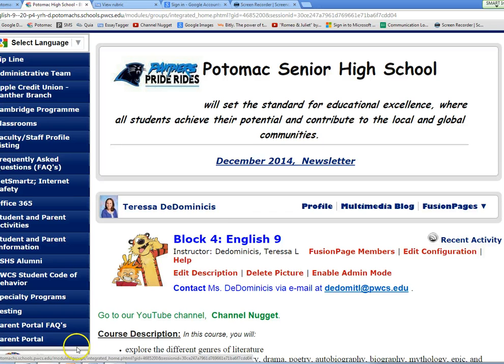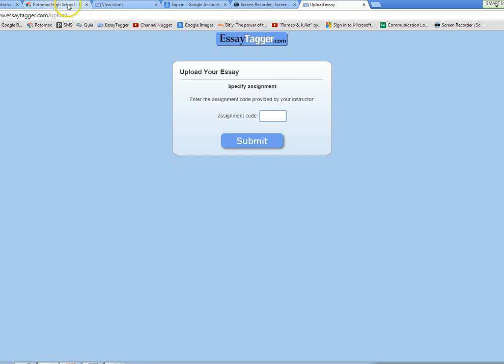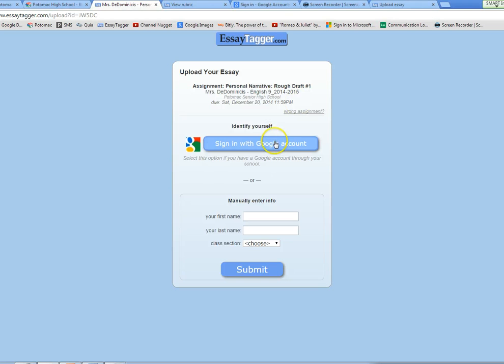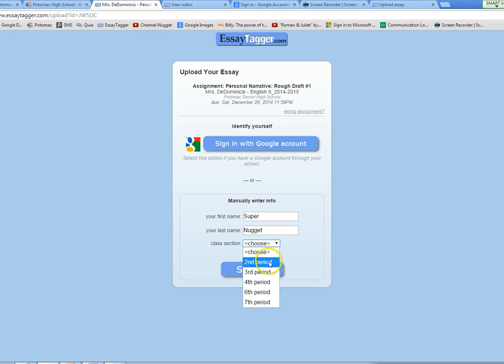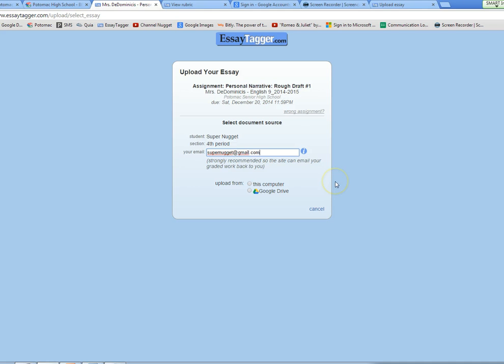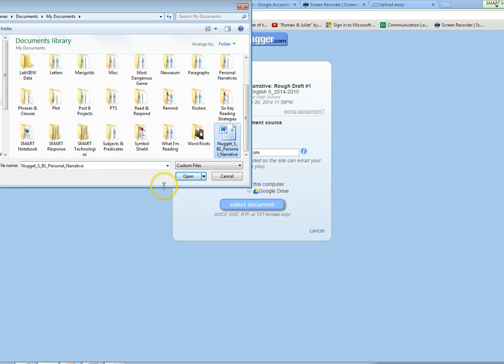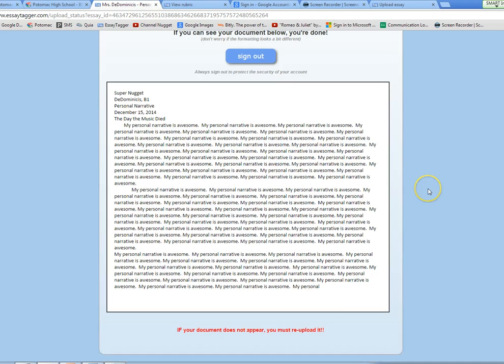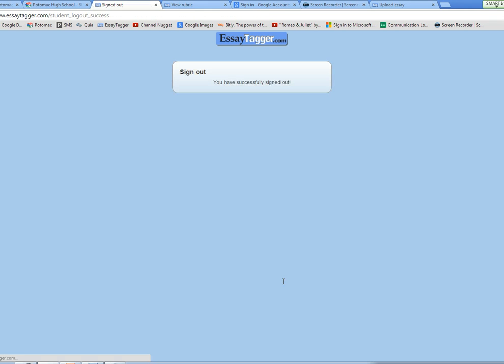Essay Tagger How to Submit Files From Your Computer